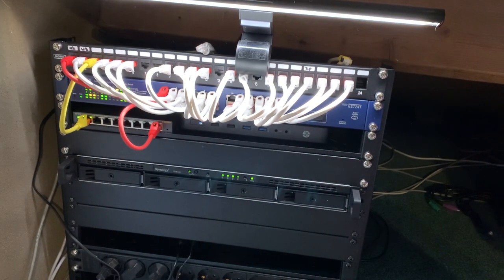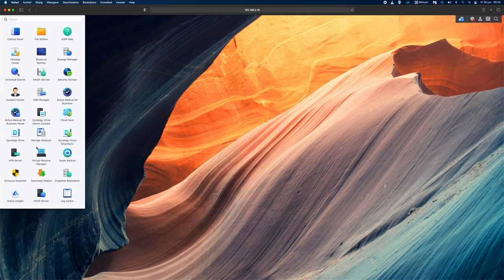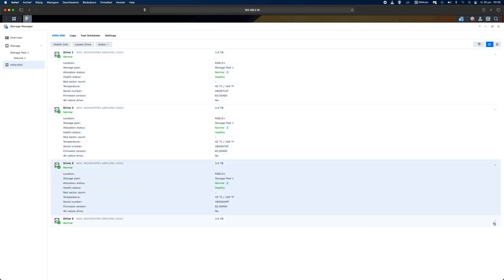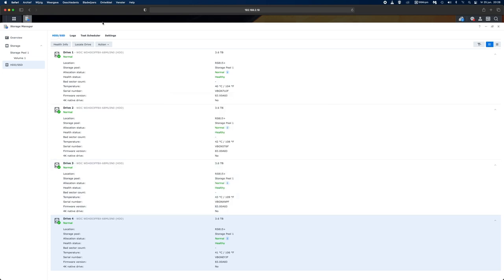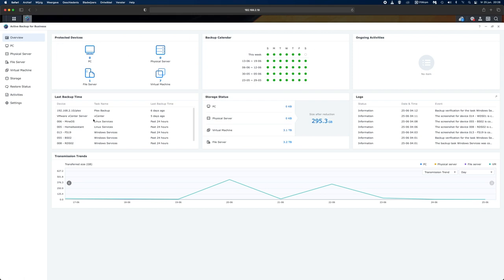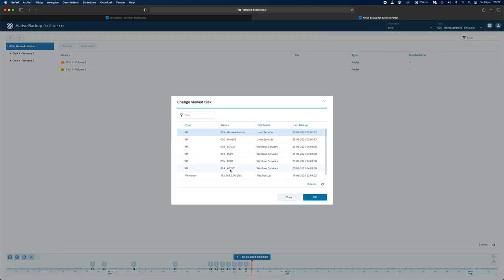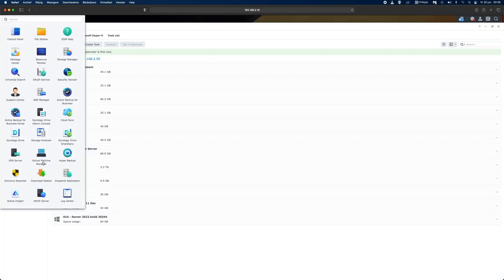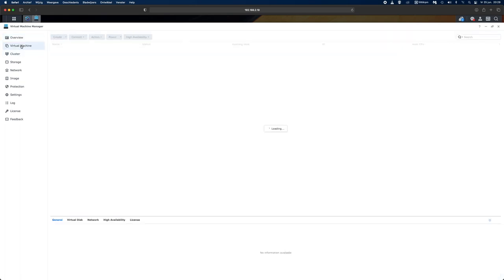Rackstation RS815+ - Unboxing and Setup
Let's unbox this beast of a rack mount NAS and prepare it for duty.

We'll get into why I bought this particular NAS, why I picked the drives and how everything goes together. At the end, we take a look at DSM 7, the operating system Synology provides for these appliances.